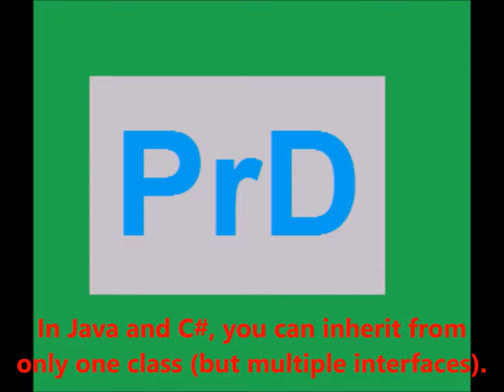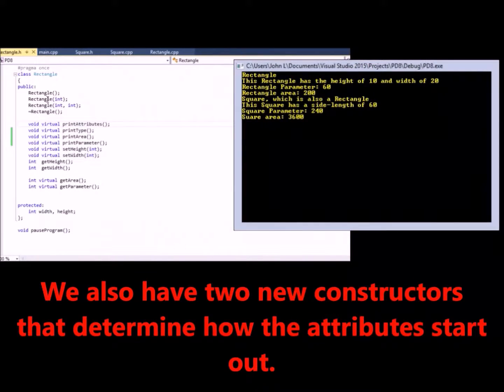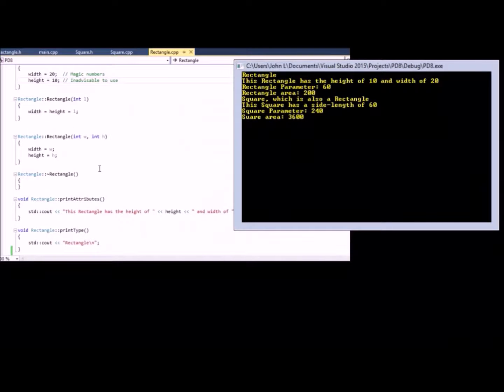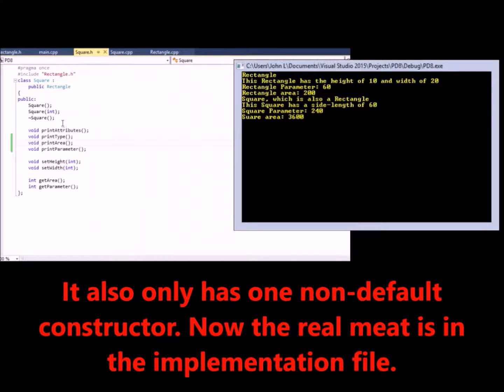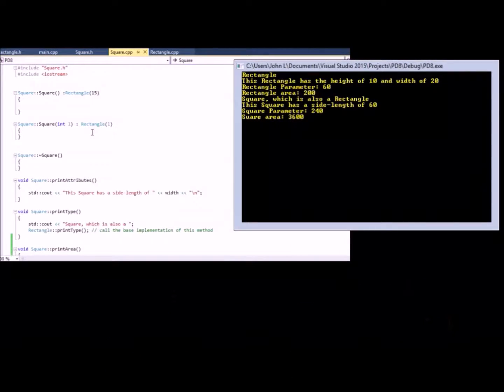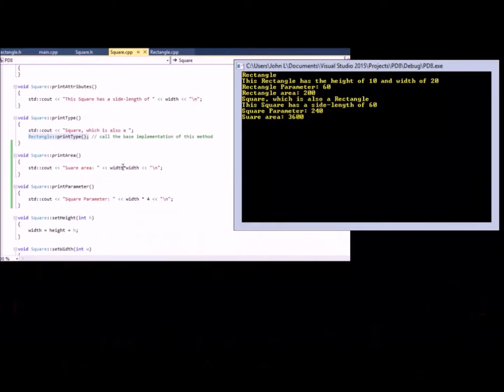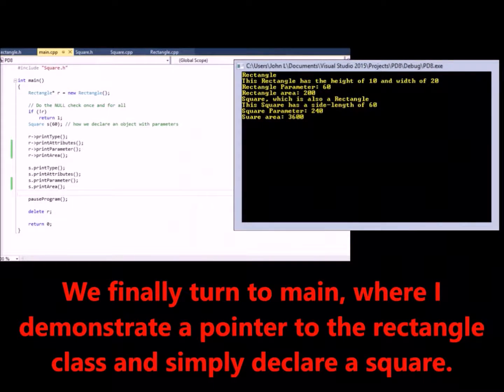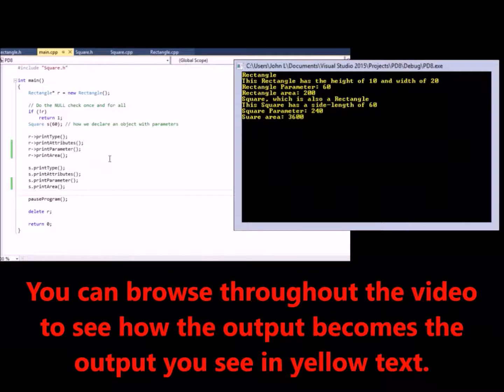Intro to C++ Programming 8: Class Inheritance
Classes can be given sub-classes, to optimize the class for a particular niche. This a process called Inheritance. And this video, consequently, inherits from Video 6.